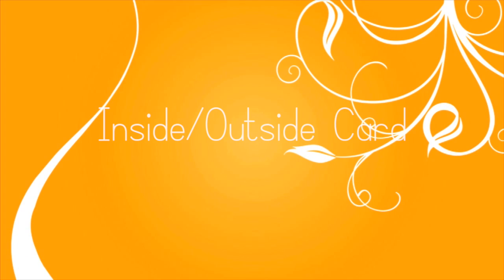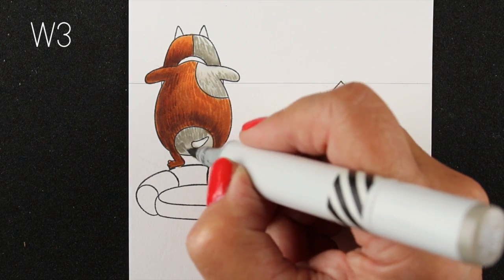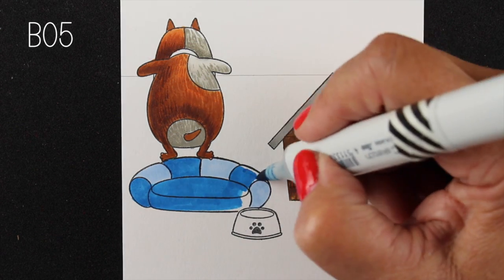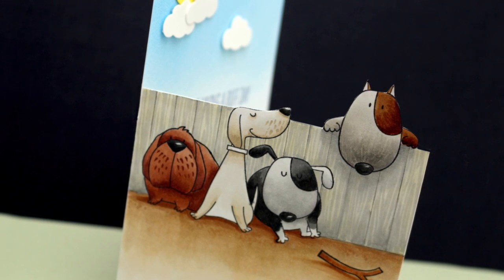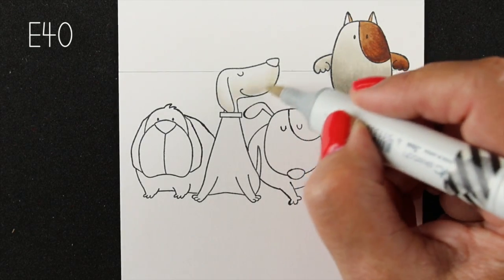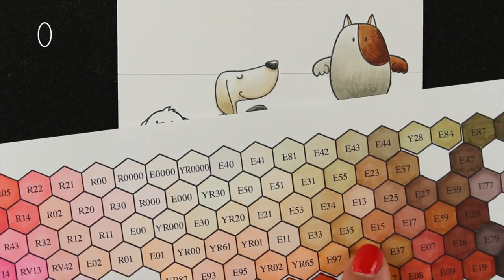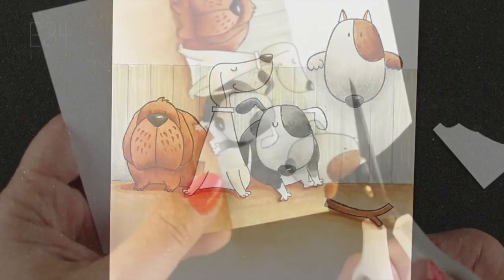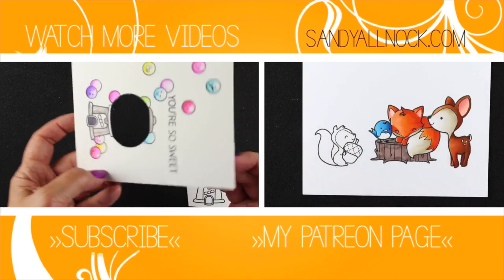Inside-Outside Card (w Hex Chart)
So excited to share this cute card - double coloring with two full panels, but I think it's worth it. Do you? Blog post with more info and pinnable images

My Favorite Things, You Make My Tail Wag no longer available
Copic Markers: